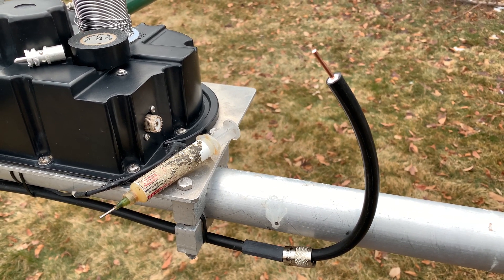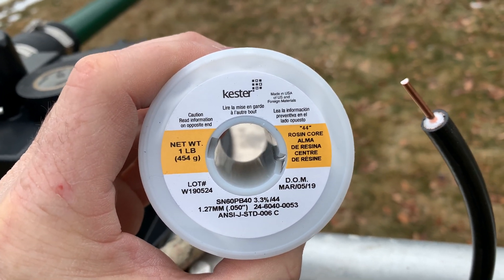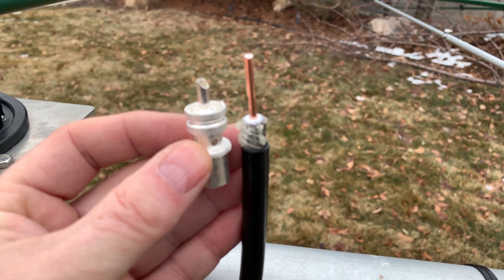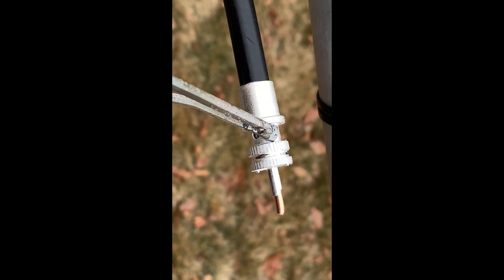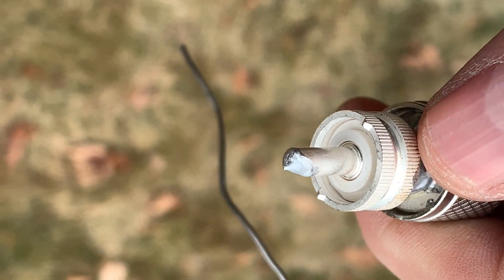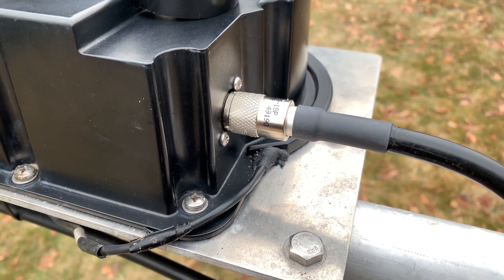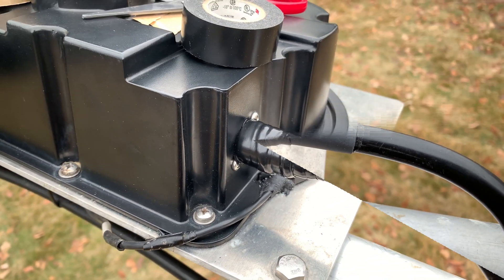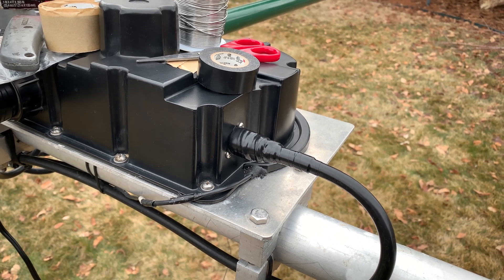PL-259 / PL259 Connector Solder Install and Water Seal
As part of a minor repair on a SteppIR DB18 HF Amateur Radio antenna, I replaced one of the PL-259's on the 20-6 meter driven EHU.  I took a number of short videos which shows the steps I went through to complete the job.  There are differing points of view on solder type connectors or crimp on connectors, but this is the way I go about it.  It was in the field / yard at the antenna so things were a little more tricky.  This may help someone who is new to this or wants to see another ham's routine.